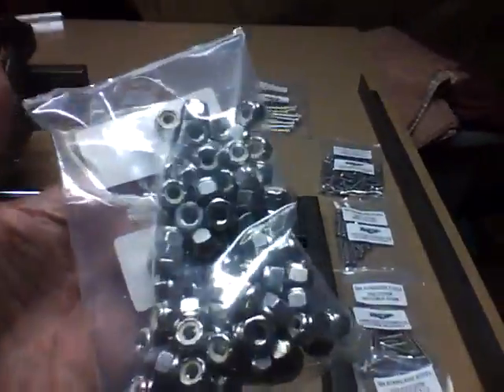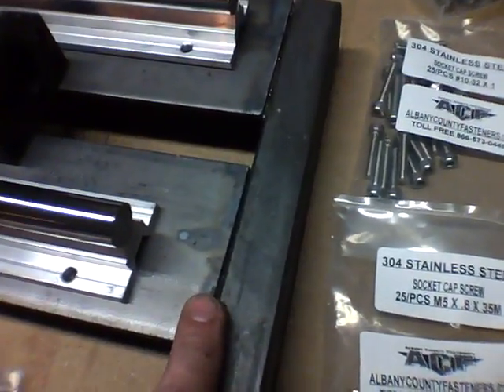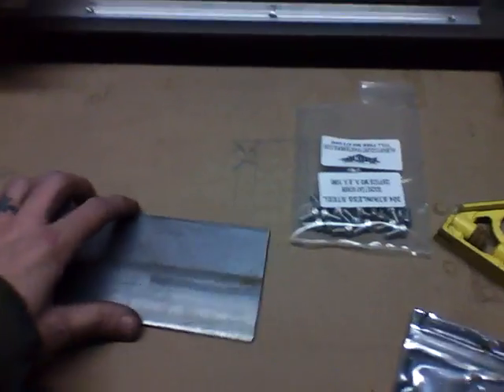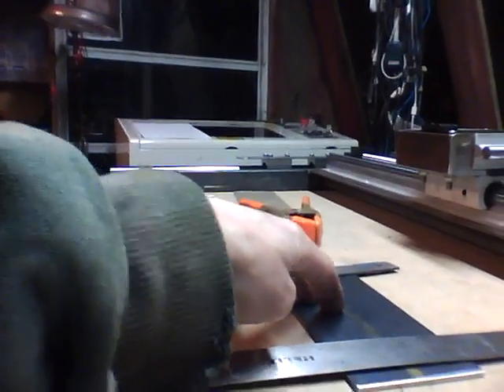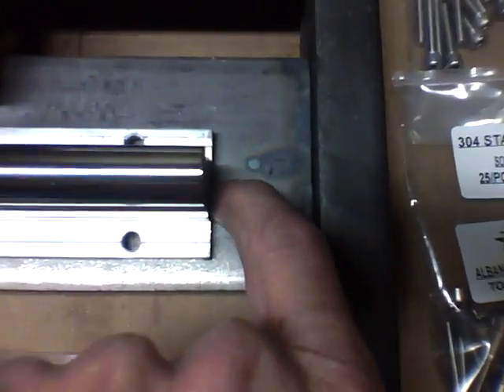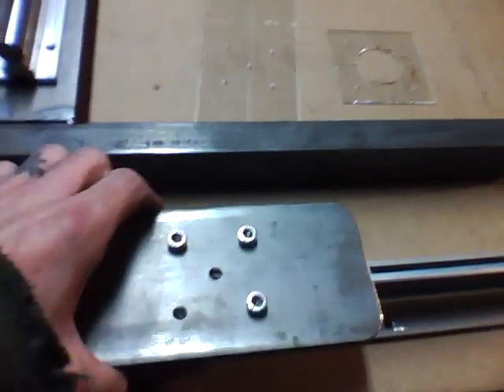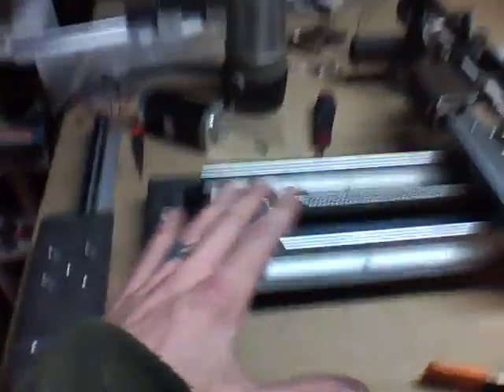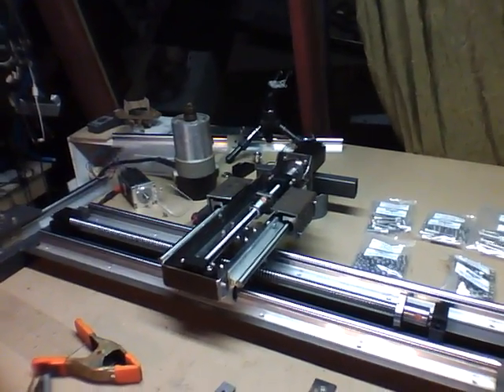CNC Project Day 5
Gantry is solid and I am wicked happy with the welding. I start working on the deck and Y glides. More info at: